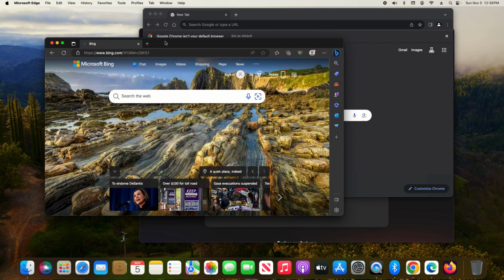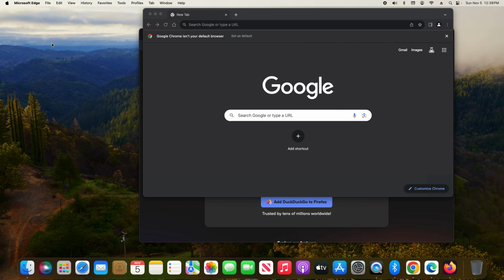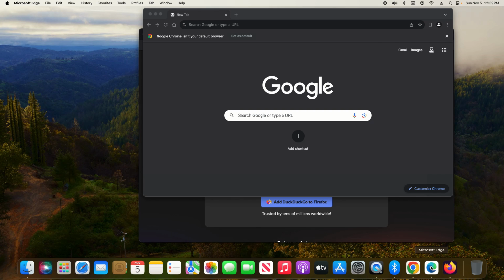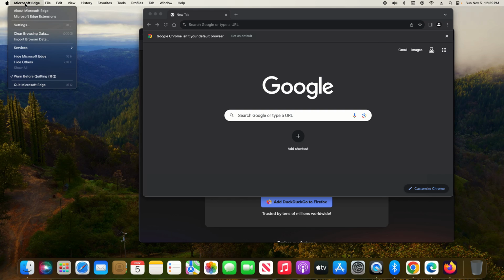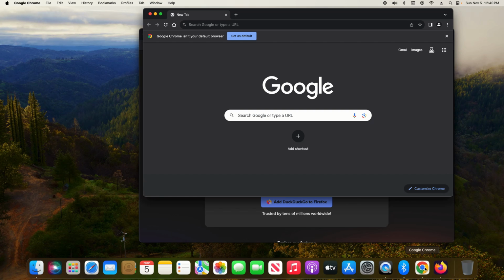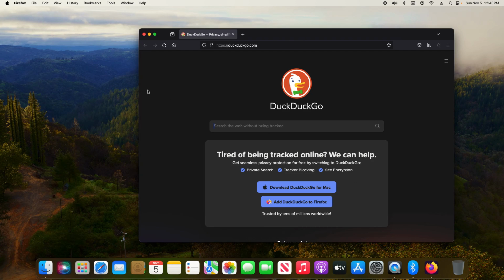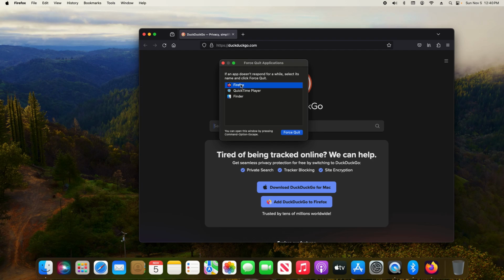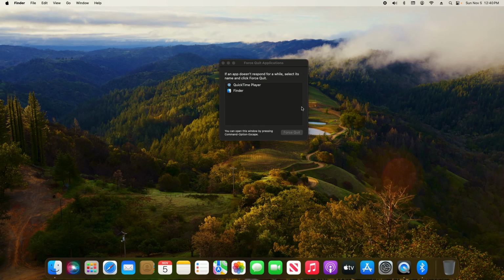How To Fully Close Apps And Programs In macOS | Including Force Quit | A Quick & Easy Guide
This video shows users how to fully and completely close and quit apps and programs on their Mac computer. This includes how to force close any app or program.

MacBook Pro